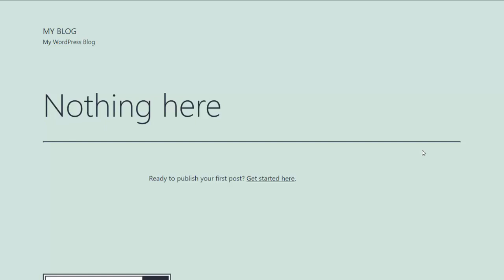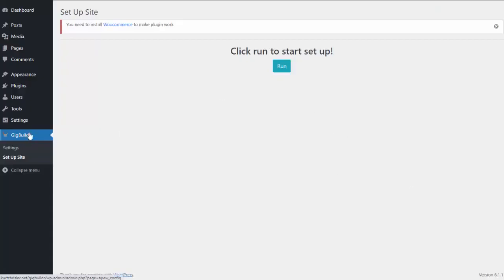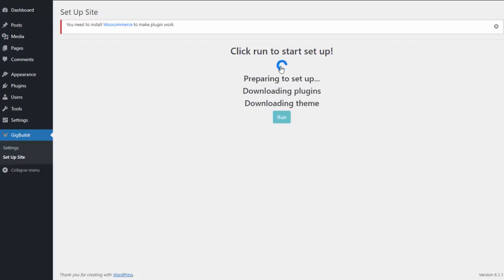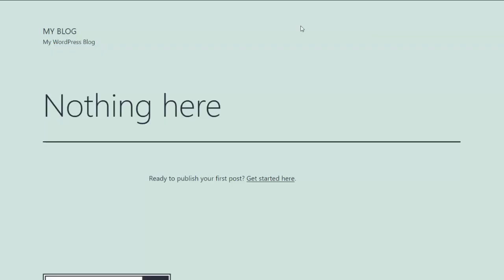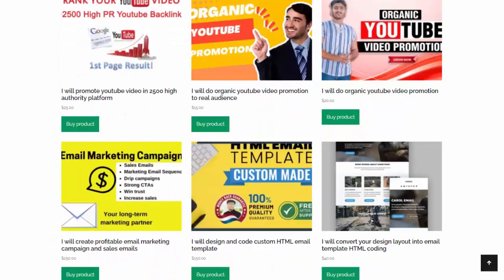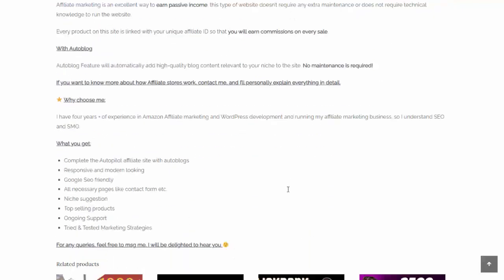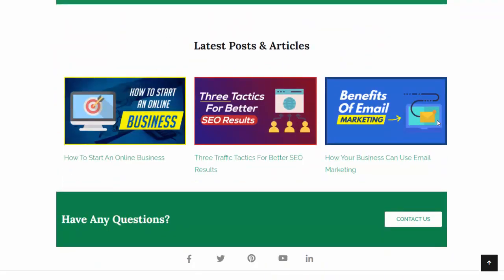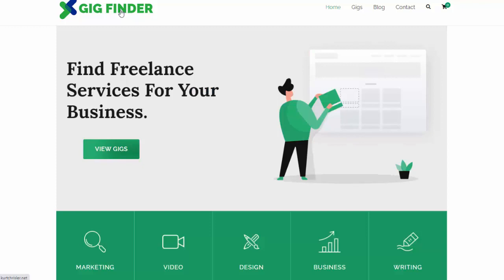GigBuildr OTO - 1 to 5 OTOs links Below - GigBuildr Bonuses